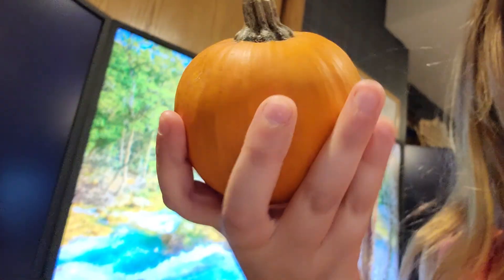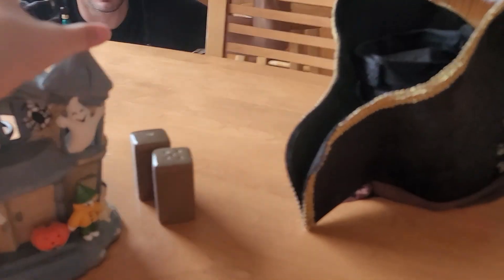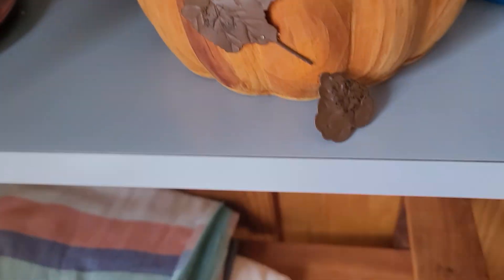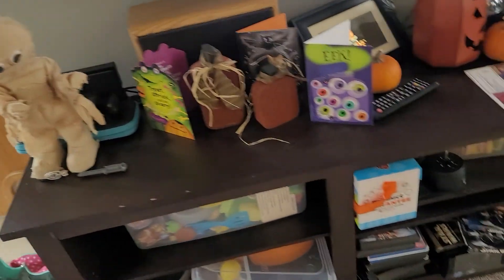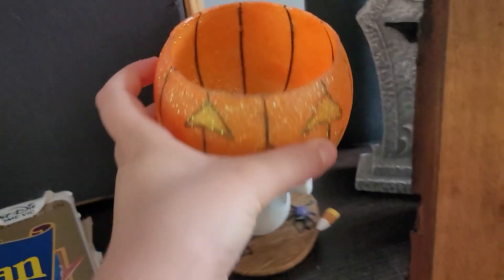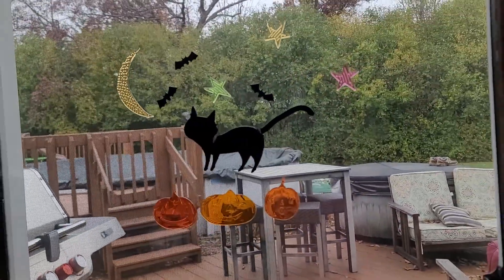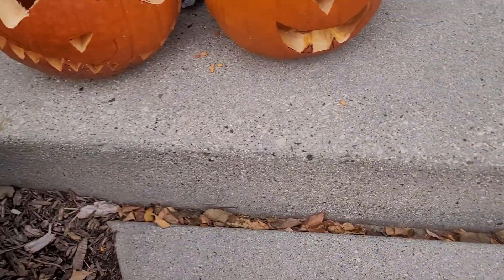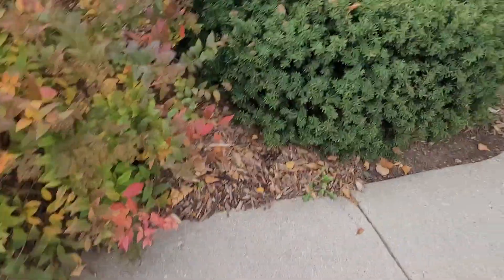All our Halloween Stuff